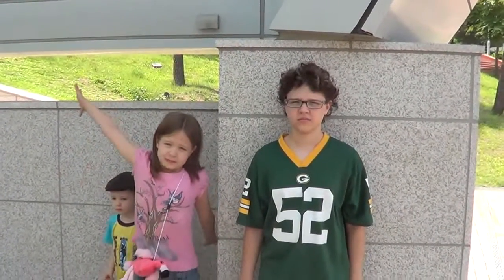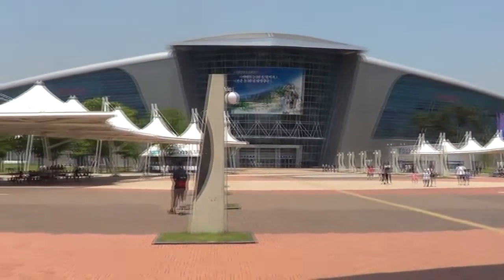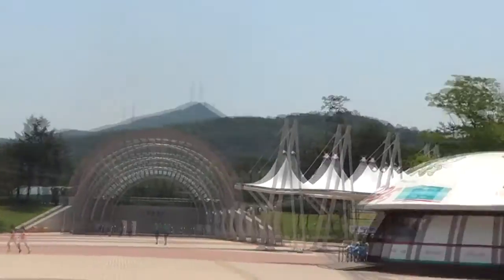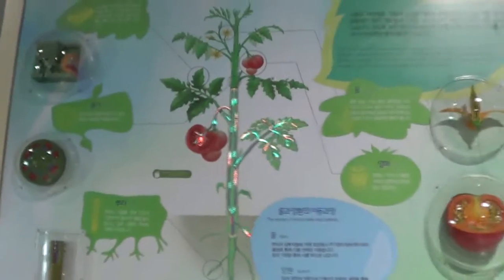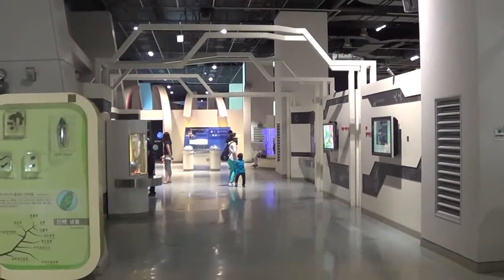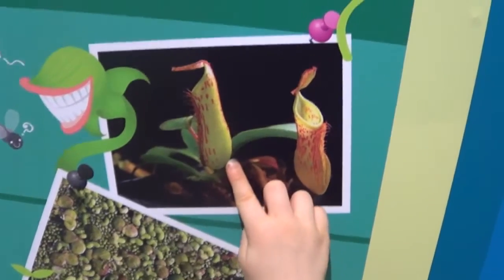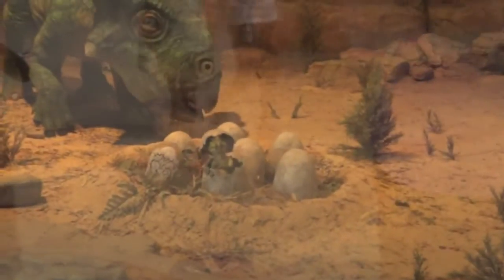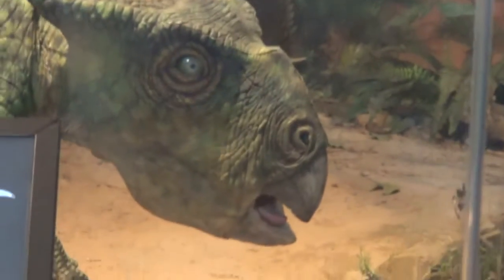Gwacheon National Science Museum (part 1)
We visited an amazing science museum with everything from chemistry, plant science, animals, dinosaurs, to space! The Gwacheon Science Museum is located just outside the Seoul Grand Park subway station and costs only 4,000 for adults and 2,000 for kids! Kids under 7 are free! We loved this trip and next time we plan to bring a picnic to eat outside because there is even more to see on the grounds!